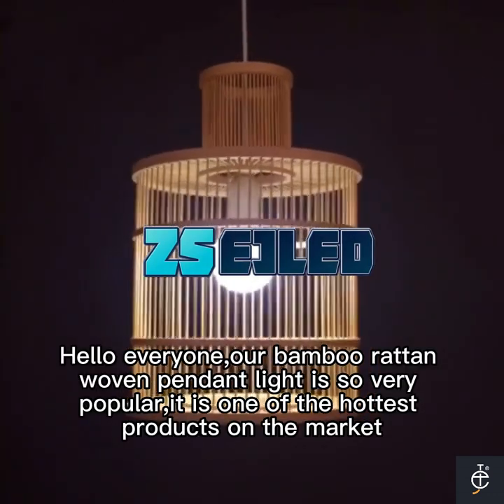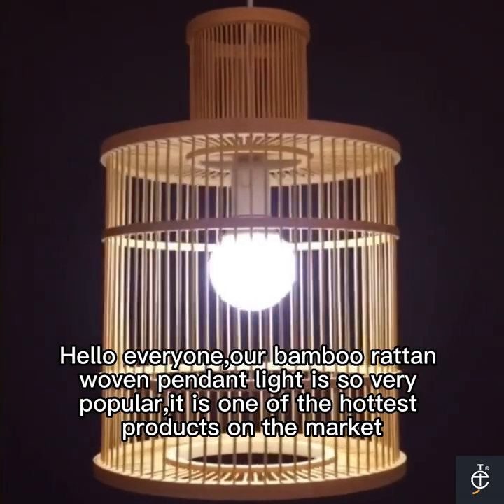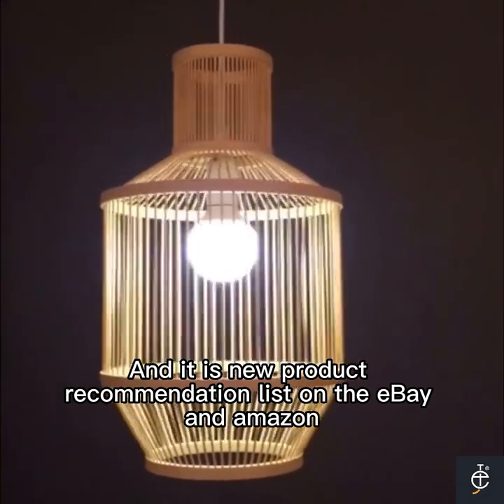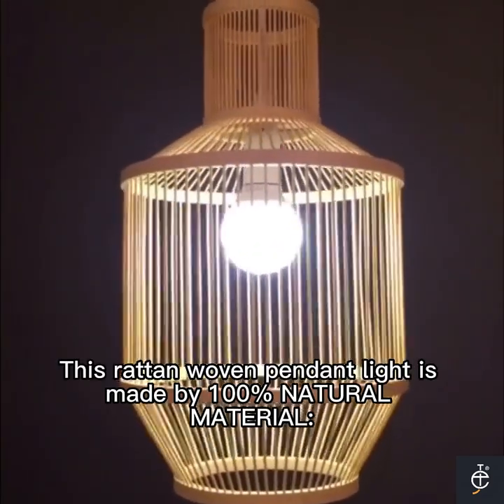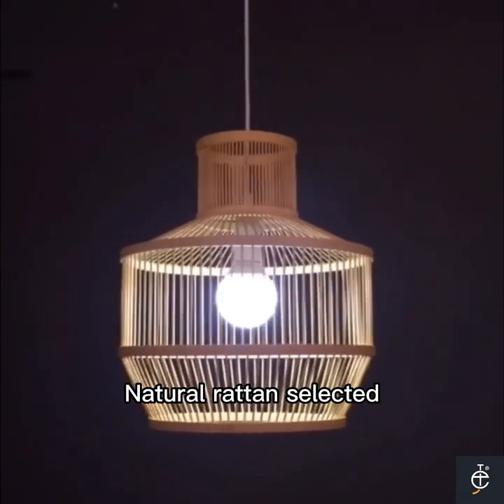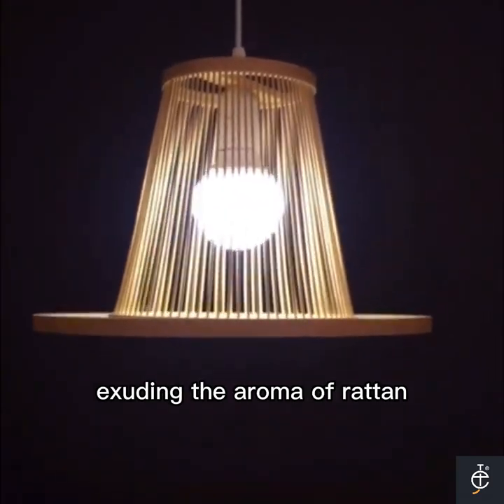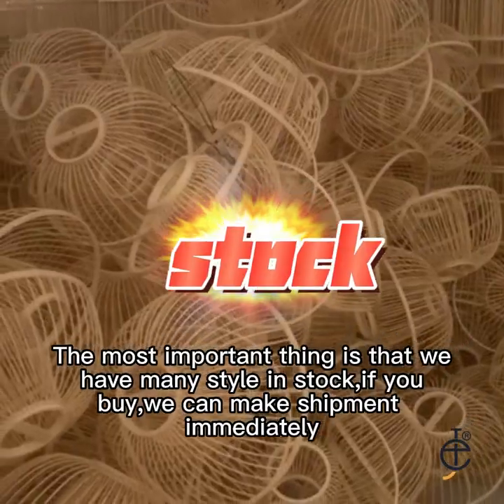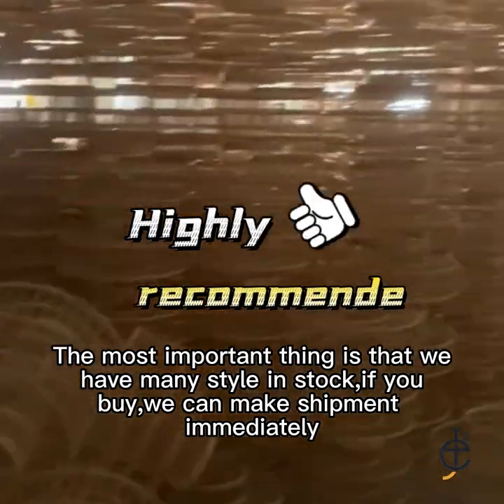RT0164 newarrivals Rattan Pendant light Bamboo handmade for homedecor